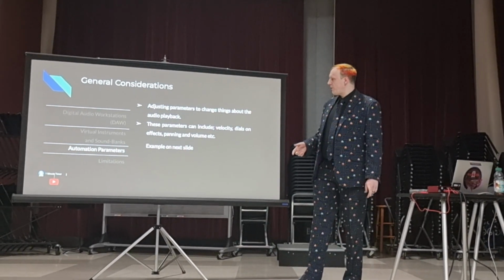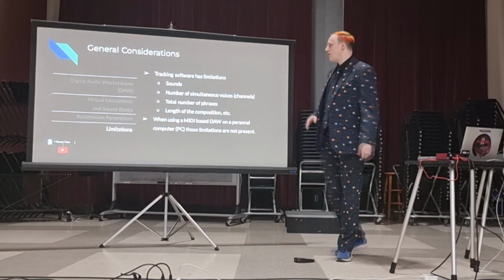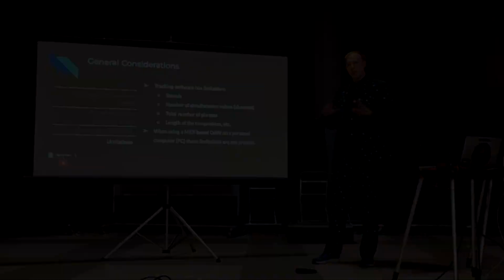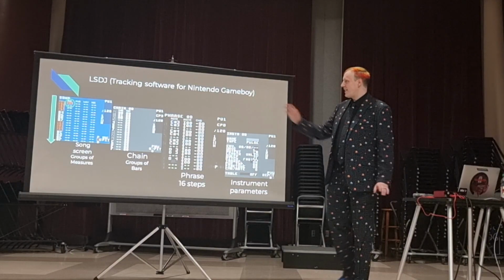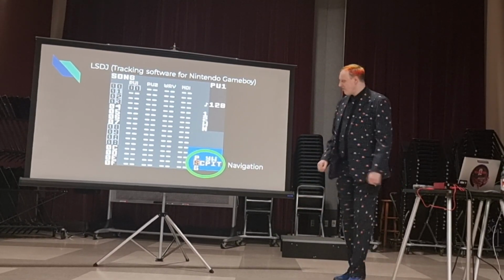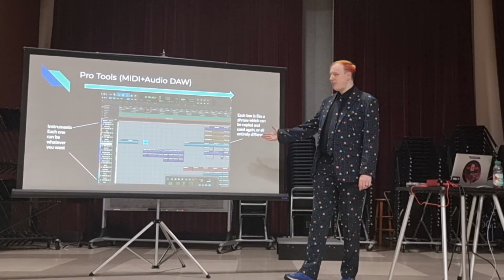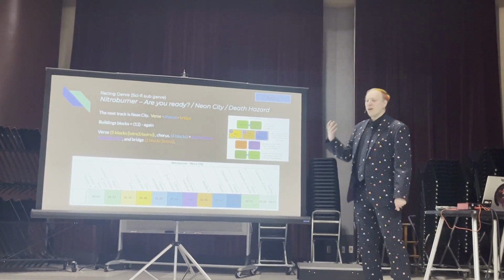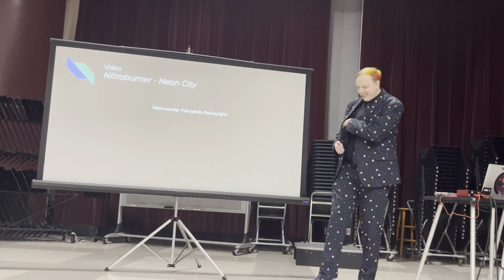Graeme Cooper-Volkheimer Recital UNCG 17/April/2024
This was my recital for my masters degree in music composition. Near the beginning in the first 10 minutes the phone been used to record ran out of space and crashed (some audio also repeats for a few seconds which is weird), another phone was used to film the remaining 50 minutes without issue.

The playlist of the videos can be found here, they are all uploaded to this channel :)